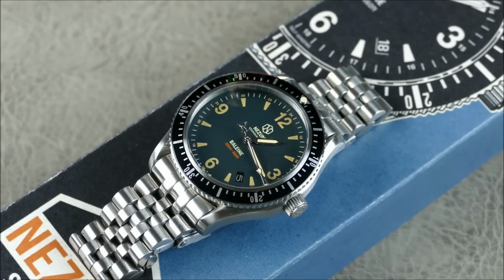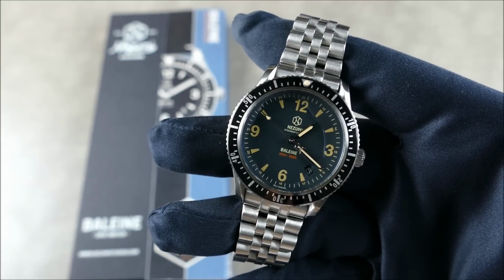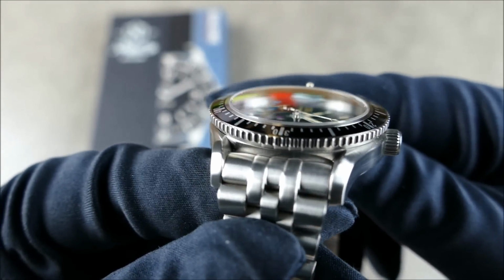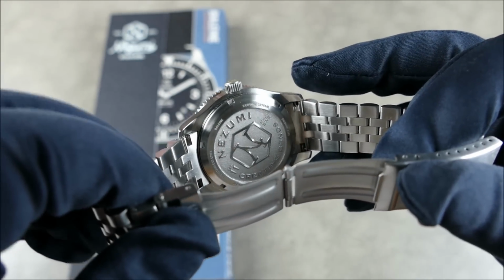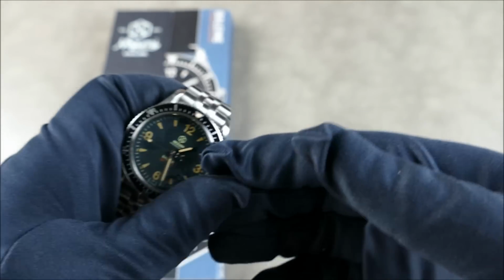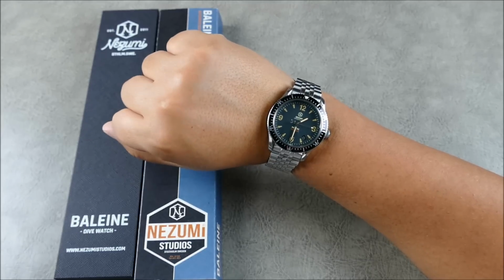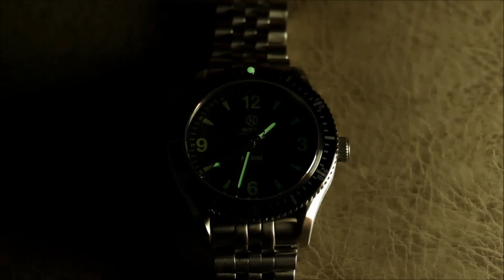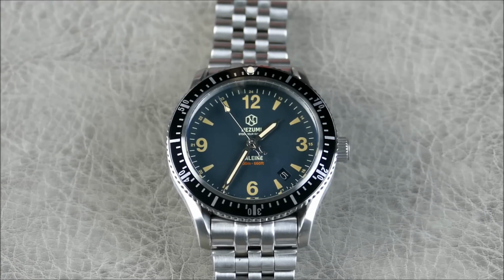On the Wrist, from off the Cuff: Nezumi Studios – Baleine Diver on Stewart Jubilee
On this episode we take a look at the Baleine Diver from new comer Nezumi Studios.  This vintage inspired diver really stands out from the crowd with its more 'original' take on retro, instead of focusing on reproducing a particular past reference, the Nezumi team instead took elements and design queues from a number of different pieces, while taking great care to refine into a single cohesive design.  Sure the level of finishing is pretty standard for the price point but the level of design, now that's where they really set them selves apart from the pack.